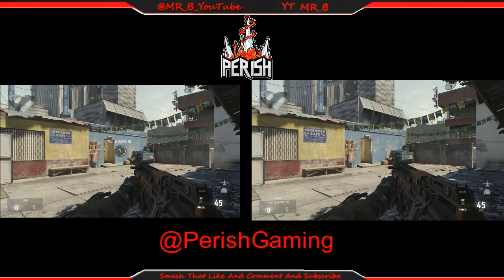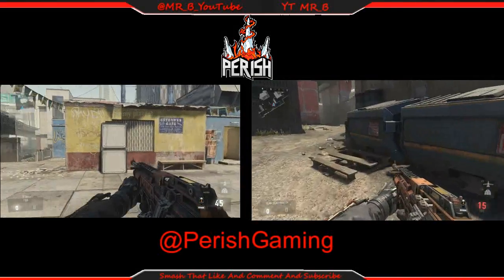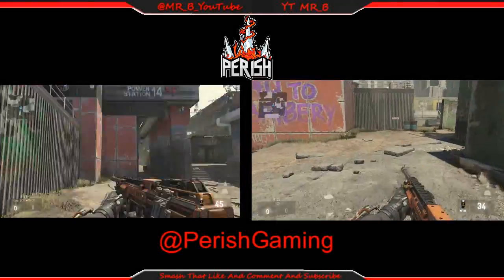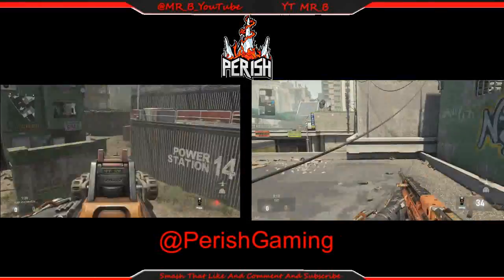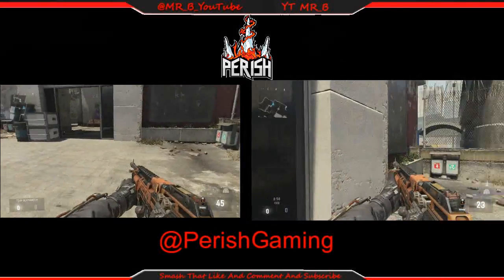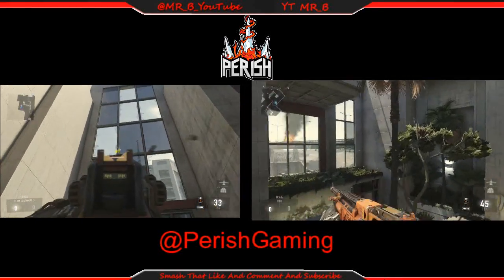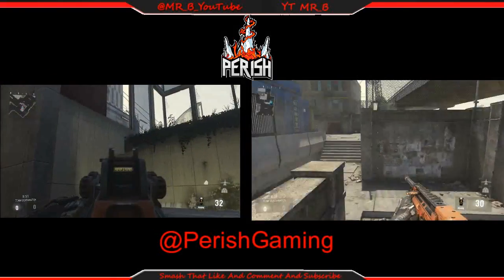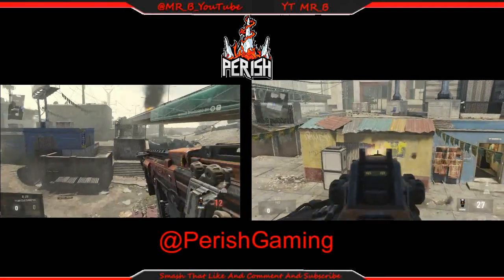Call Of Duty Aw Comparison Video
Can You tell Which is 60fps and which is 30fps